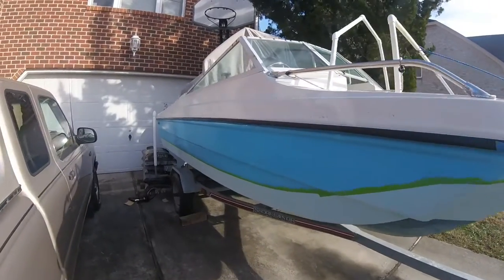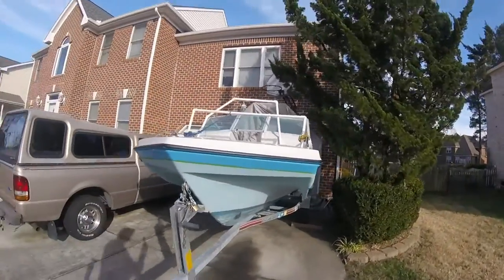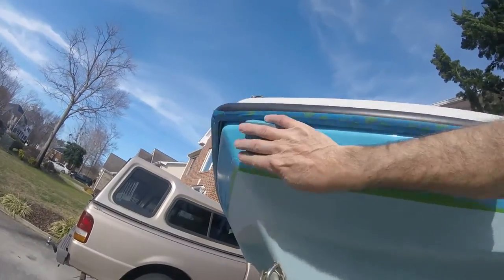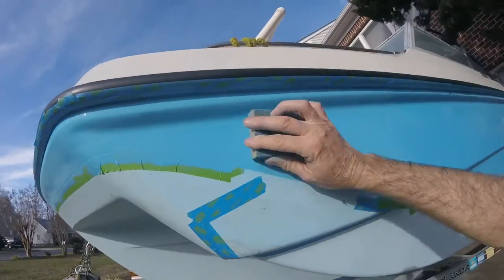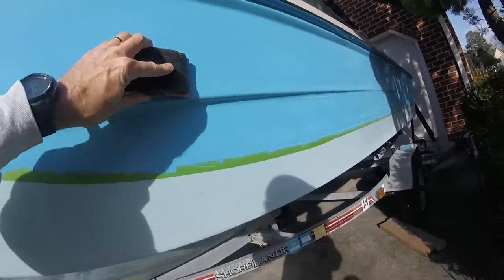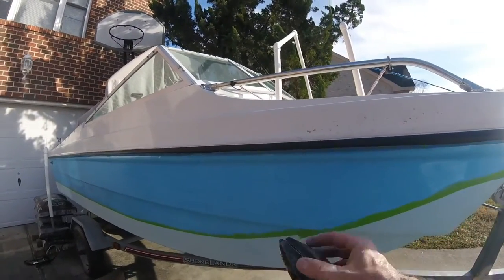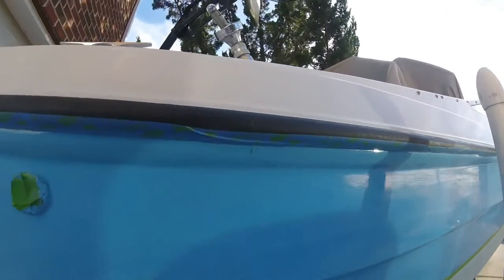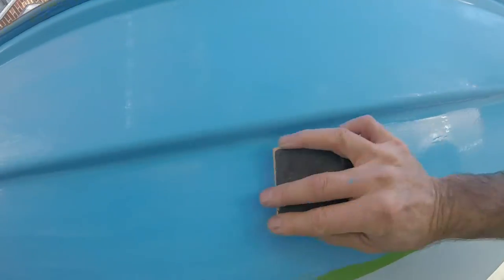Boat Restoration Sanding Thunderbird Tri Hull Sunny Daze Episode 15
After 1 coat of Brightside Paint sanding is required to prep for 2nd coat. A combination of sandpaper, soft sanding block and hard rubber sanding tools are used to handle all the areas of the 1971 Thunderbrid Tri Hull during restoration.